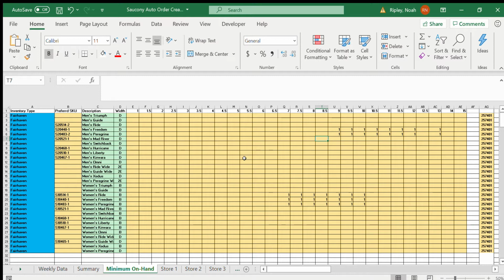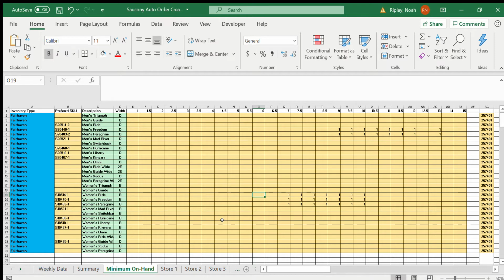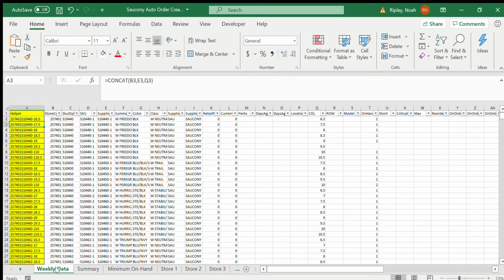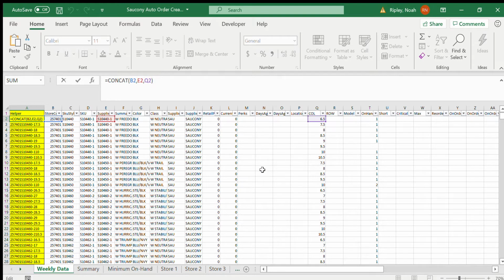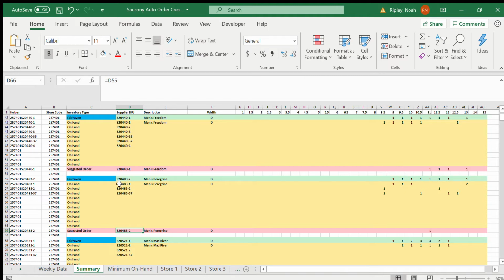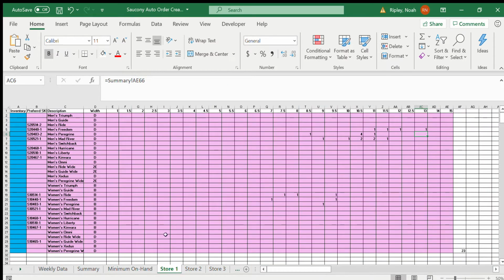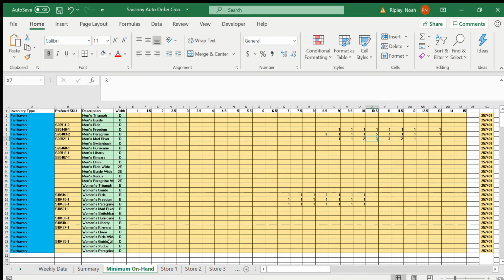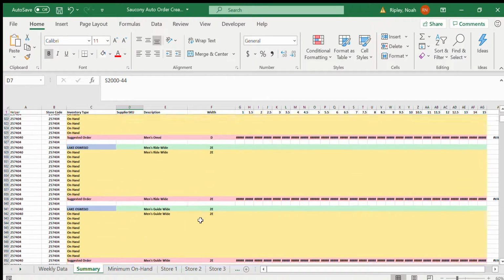Saucony Order Automation